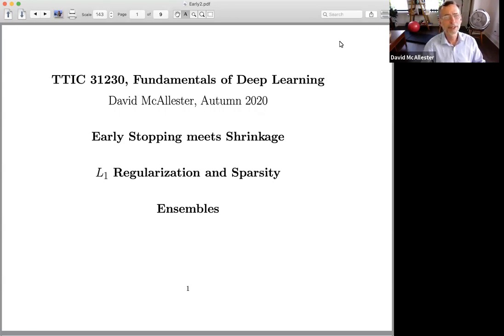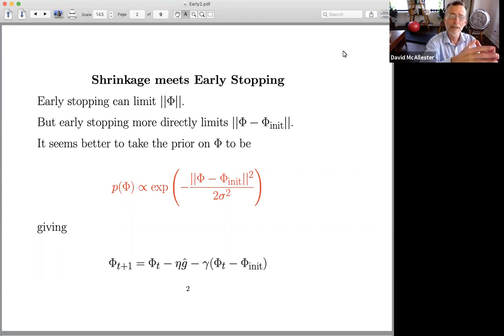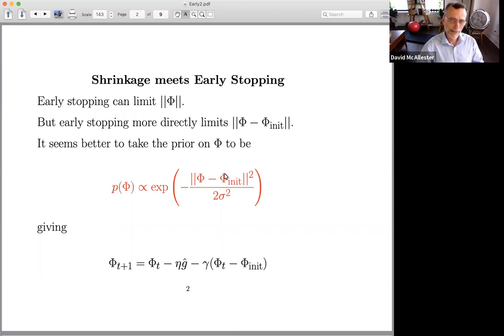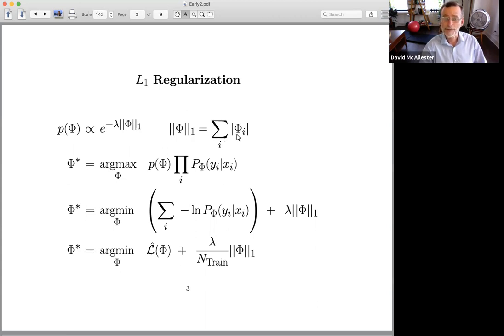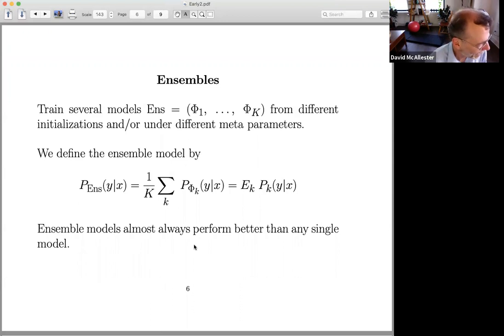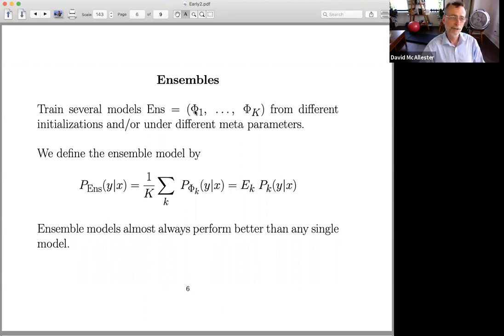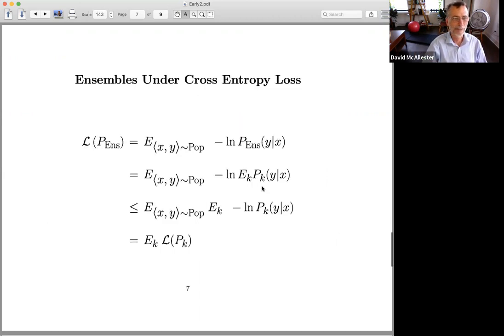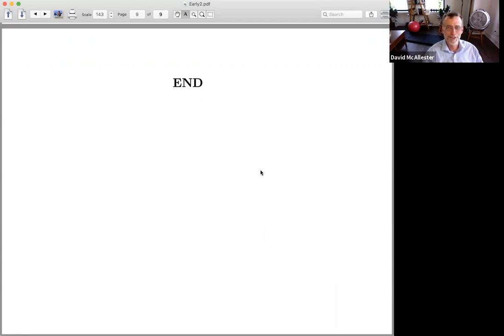Early Stopping as Shrinkage, L1 regularization and Ensembles